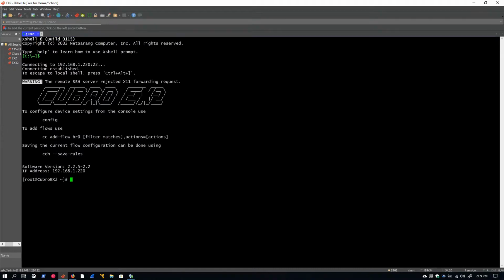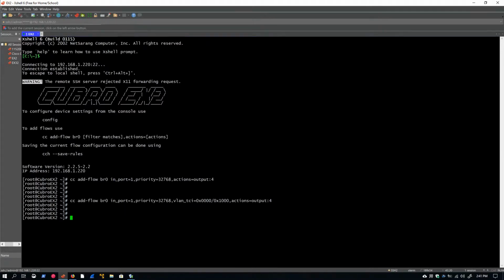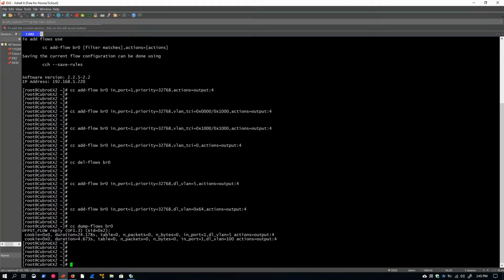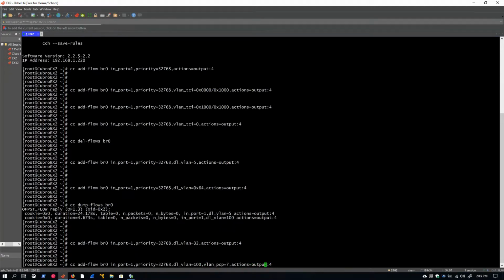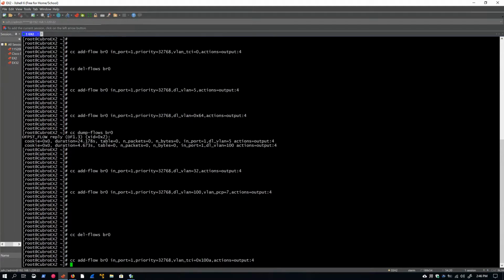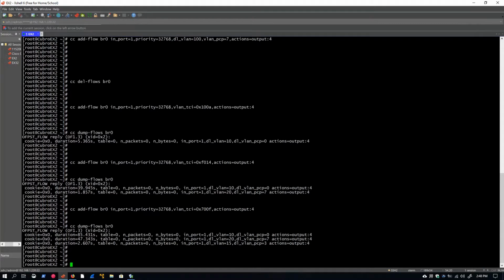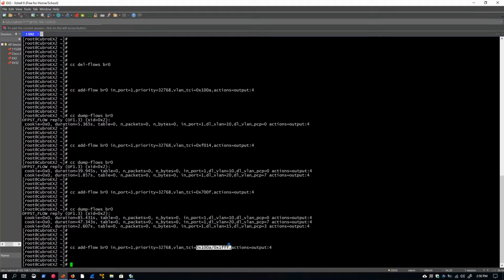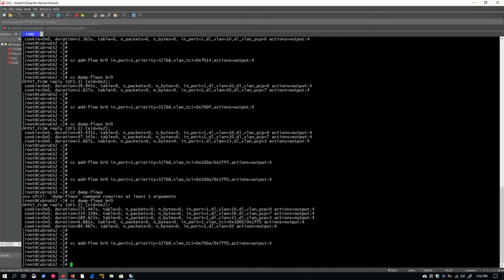Cubro Packetmaster: Rules and Filters Part 4: VLAN Filtering (CLI)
The fourth video in our series covering rules and filters on the Cubro Packetmaster network packet brokers. This video demonstrates filters based on VLAN information using the command line interface.